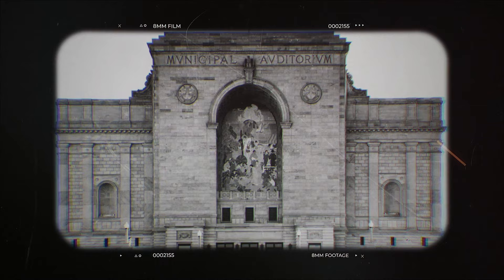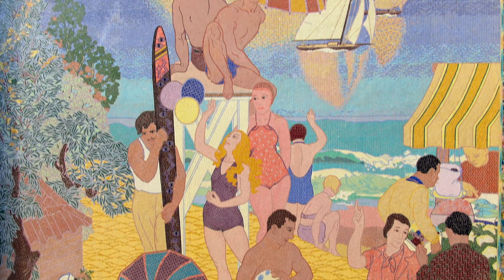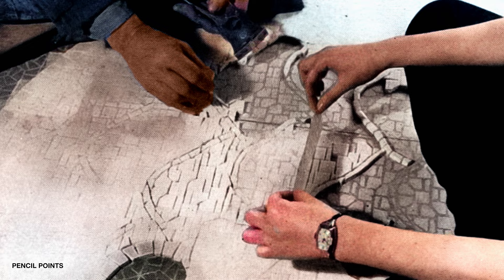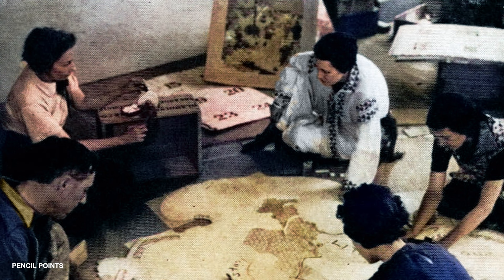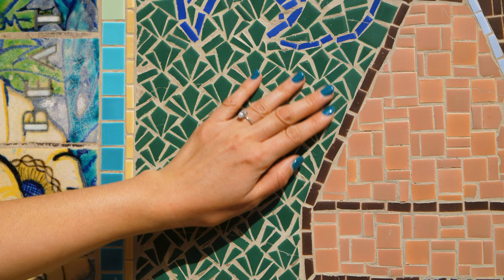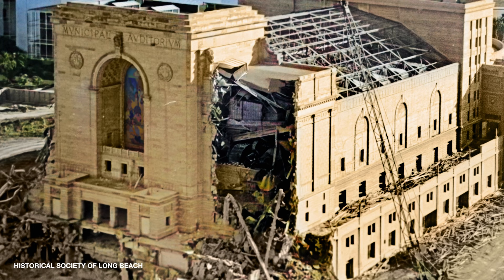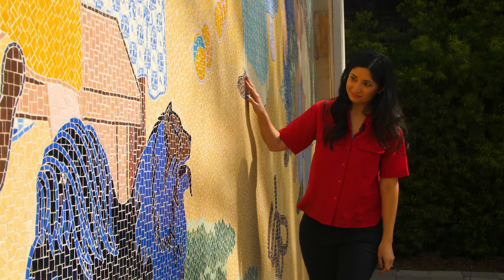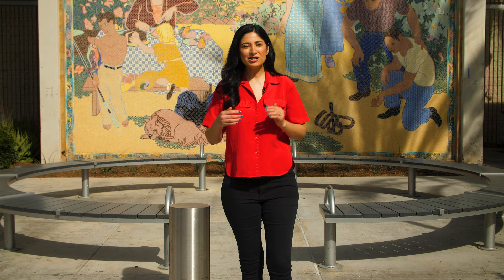Long Beach History: Discover the Long Beach Recreation Mural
Located at the Harvey Milk Park and Equity Plaza sits a 38 ft tall mural, but did you know that this mosaic piece of art dates back to 1938?  On this Long Beach History, join Nadia Gil as she rediscovers a part of Long Beach past.

The Long Beach Recreation Mural was designed by local artist Henry A. Nord to depict the many forms of recreation offered in Long Beach including croquet, picnicking, sailing and fishing.  The mural remains open to the public and can be located at 185 E. Third Street, Long Beach, CA 90802.  For more information on Harvey Milk Park,